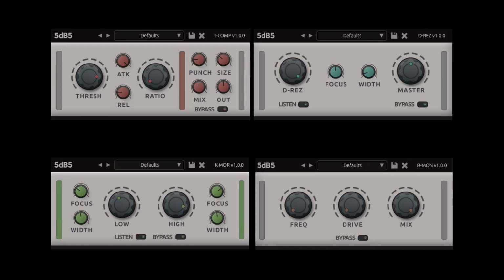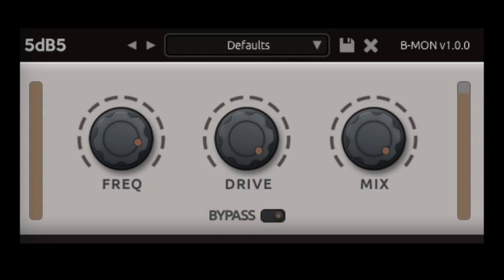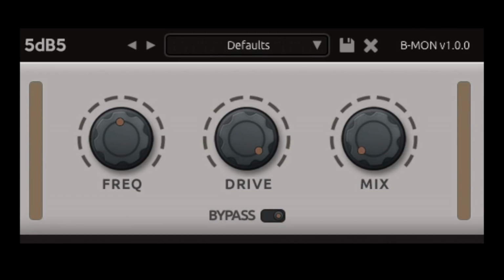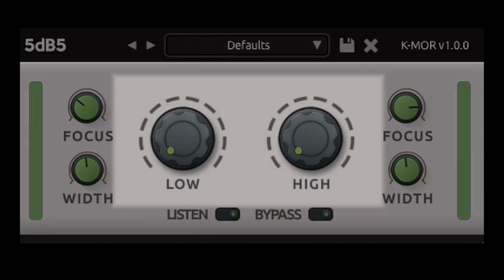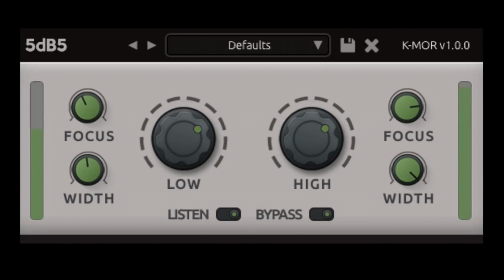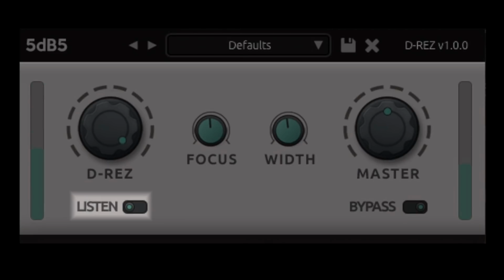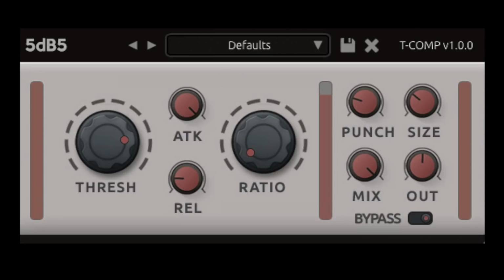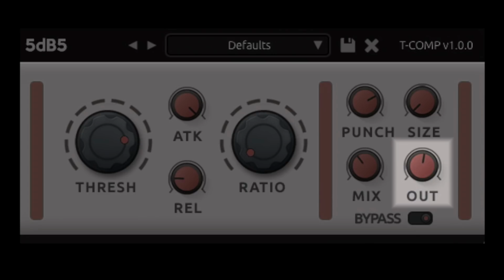5dB5 Launch Cut